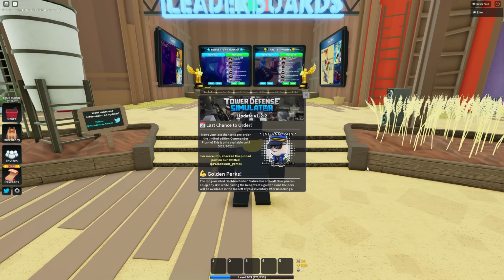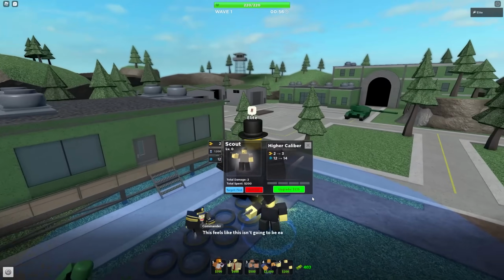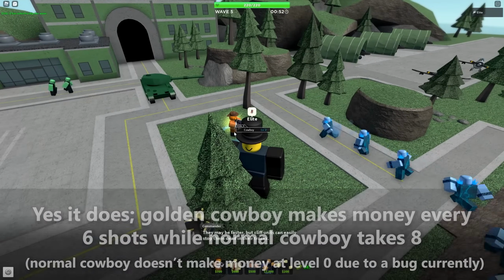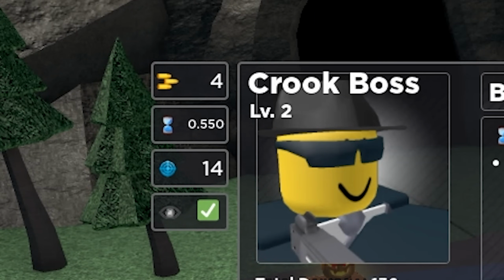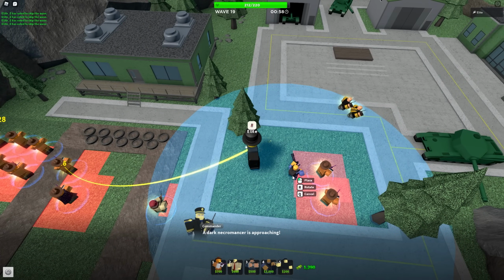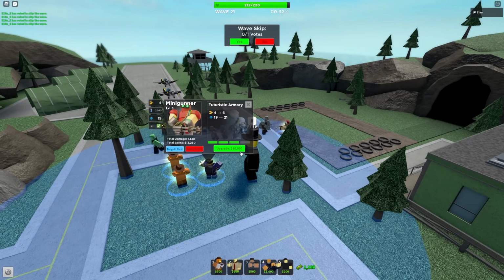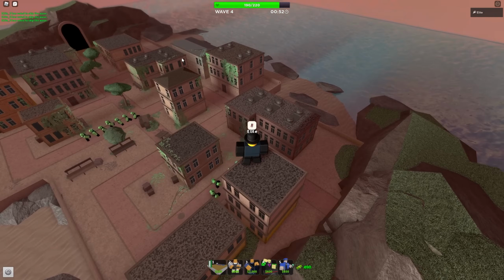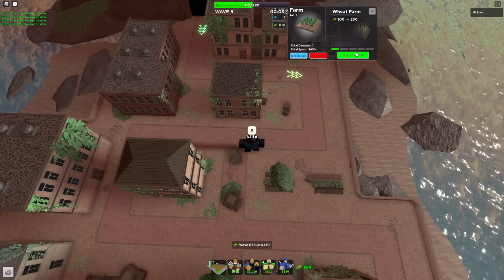NEW GOLDEN SKINS REVIEW!! | (Update) Tower Defense Simulator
Full review! (Keep in mind these are opinions not facts!)

Scout: The changes aren't that much, just a little more DPS across all levels; better for speedrunning now most likely! 9/10 tower

Cowboy: Only good if you know how to properly use it, but when used correctly it can be 10/10. Relatively difficult to use though!

Minigunner: Still keeps the strong late game potential as it always had, gets buffed in early levels but not as good in level 3 anymore. Balanced though! 10/10 tower

Crook Boss: Nerfed crooks and slightly more expensive is surely a nerf, but it at least keeps its good cost efficiency. 8/10 tower

Soldier: It is definitely stronger now but it's more expensive and will quickly fall off so I don't exactly like it as much. 6.5/10 tower

Pyromancer: A lot better than it once was, and can annihilate early game enemies. It will kinda fall off in dps towards late game but the defense melting will stay useful. 8/10 tower